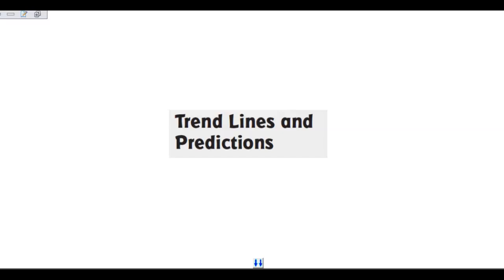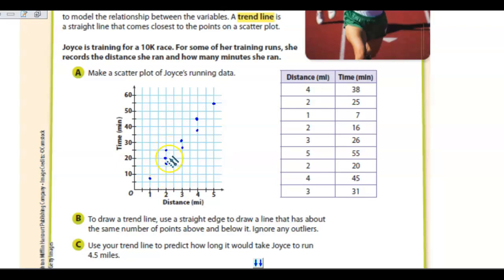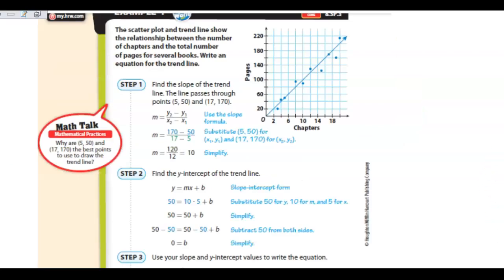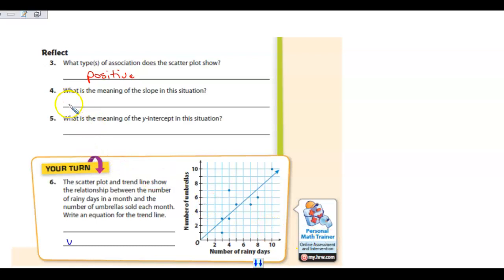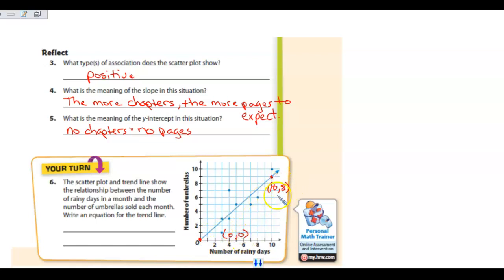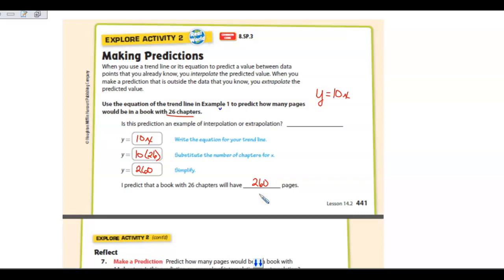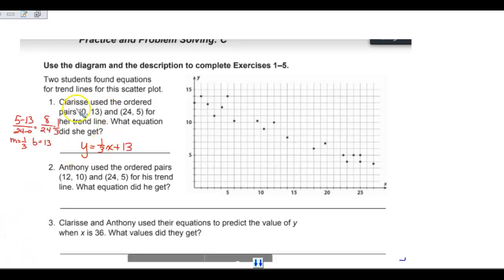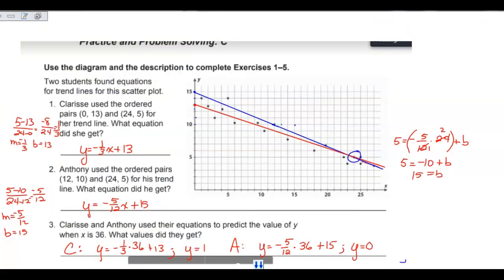Trend Lines and Predictions